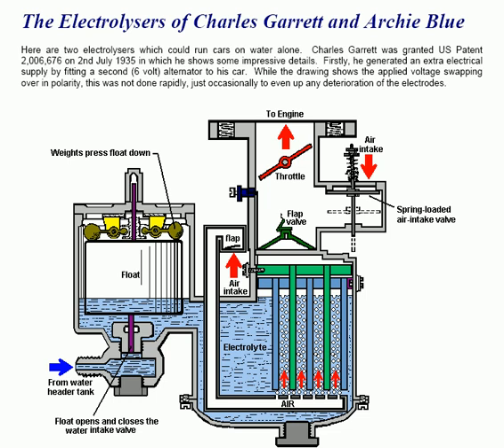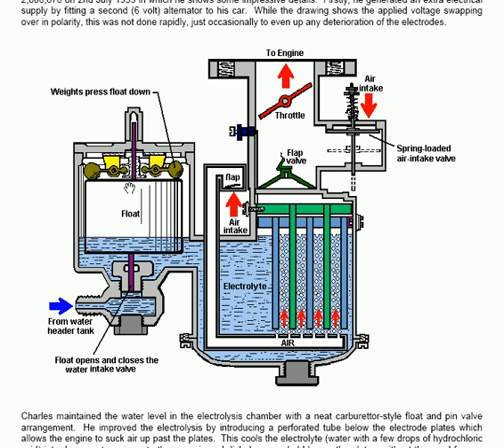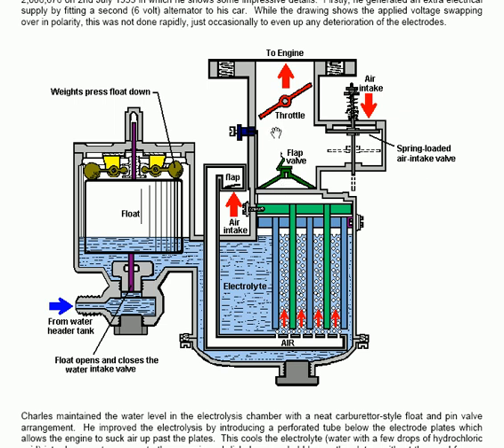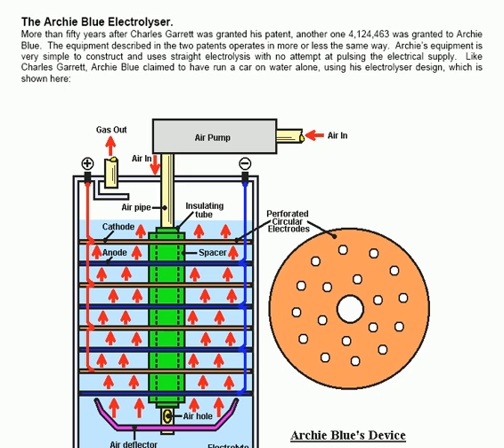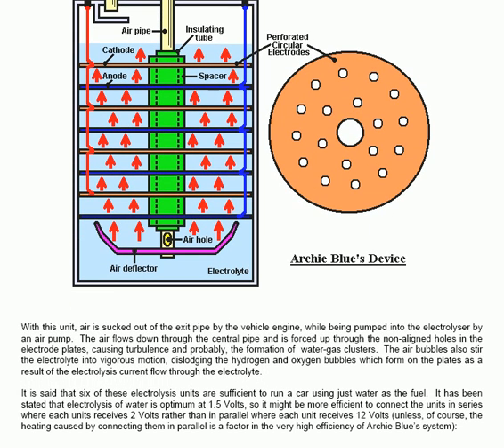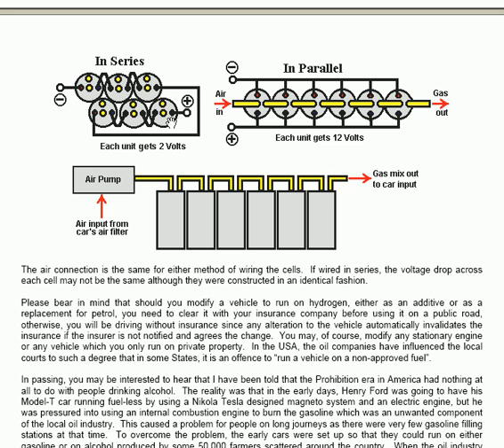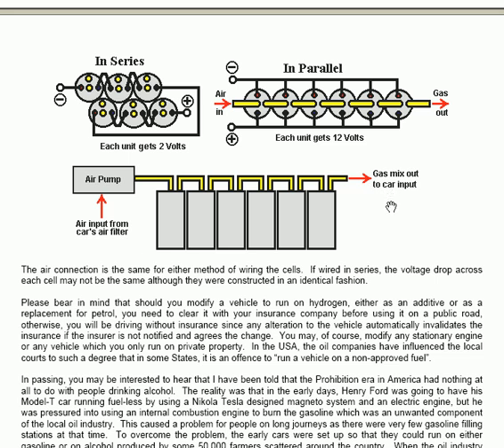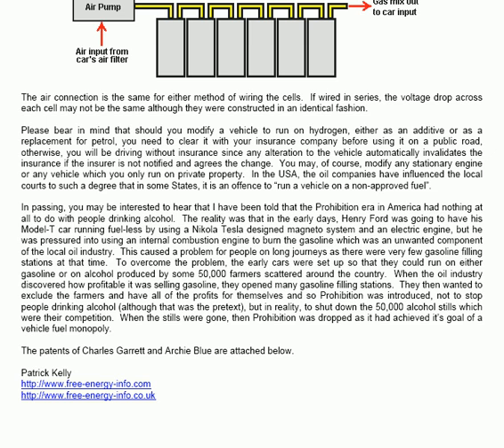Electrolysers from Garrett and Blue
Two different electrolyser designs which have run a car on water alone.